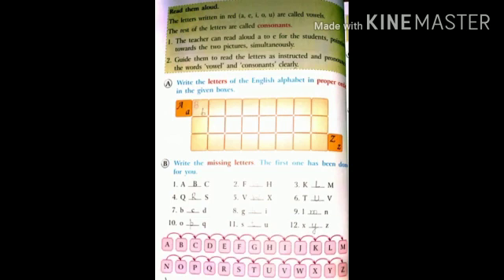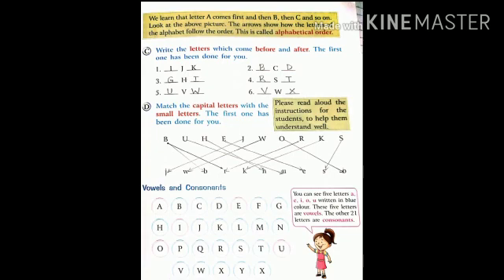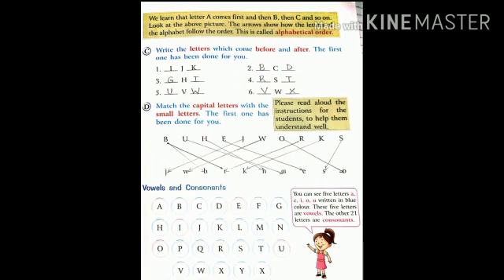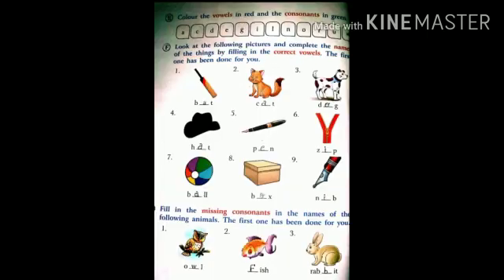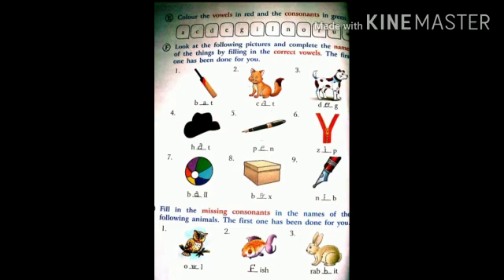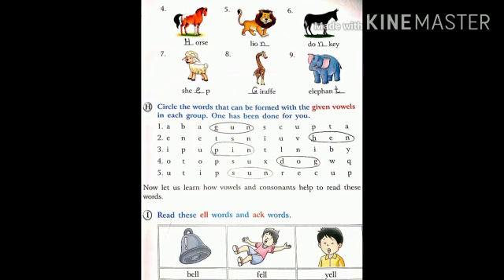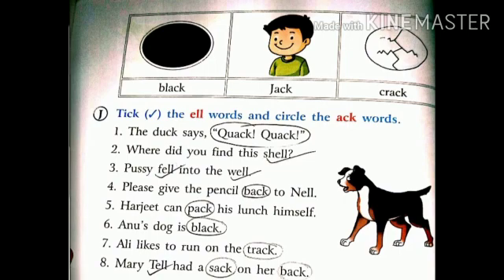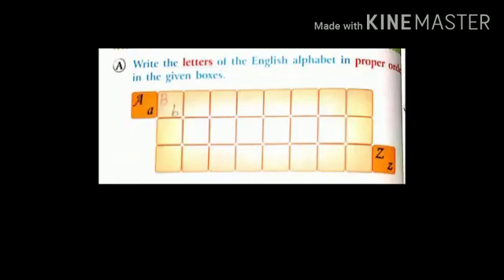Class - 1 English Grammar Ch - 1 ( Alphabet)